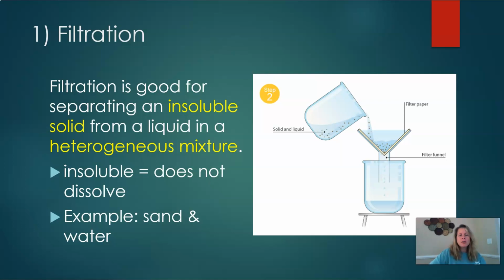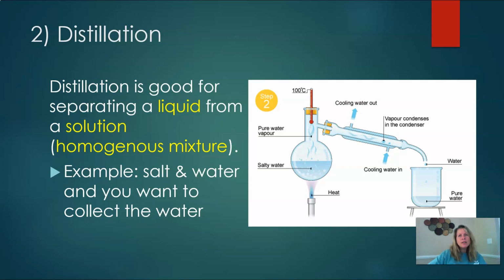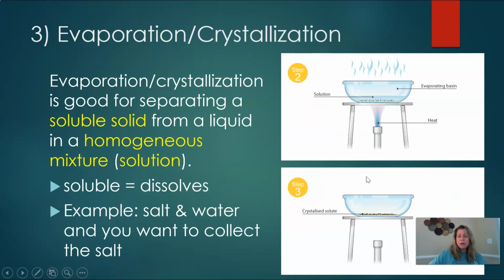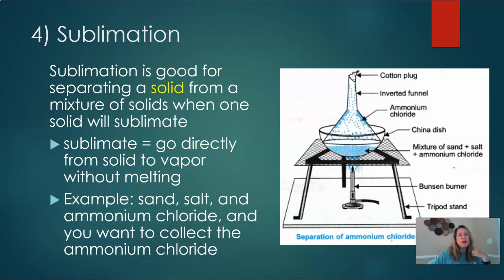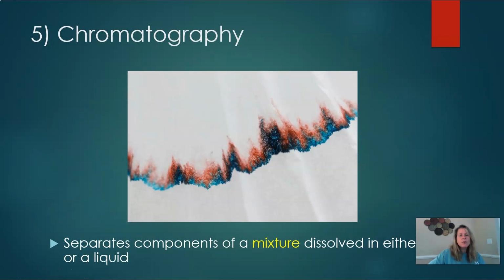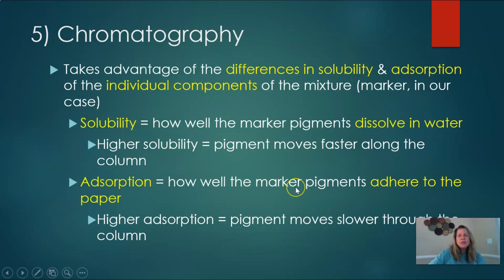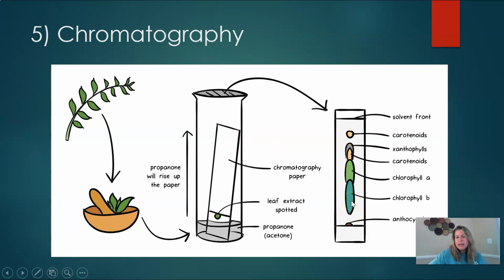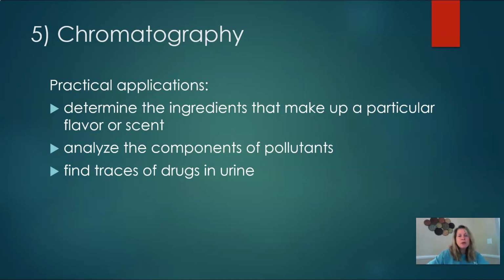Separating Mixtures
Techniques for separating mixtures